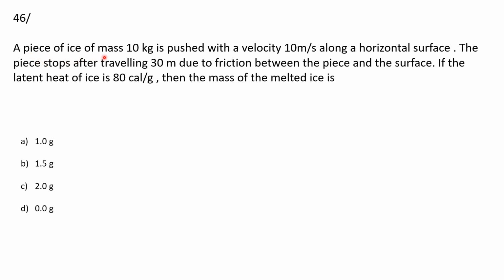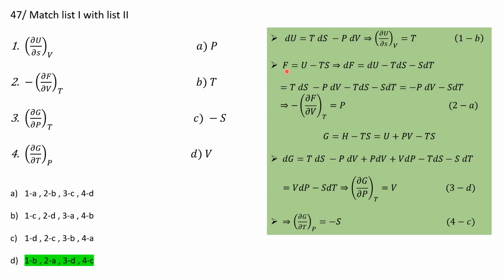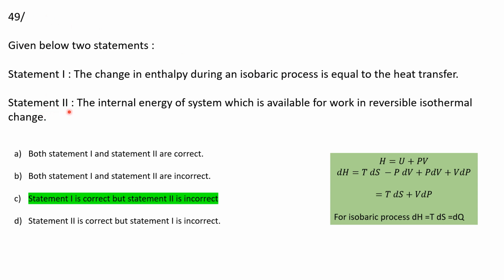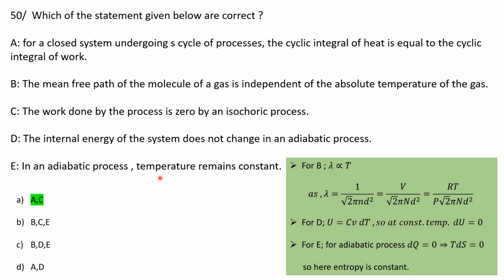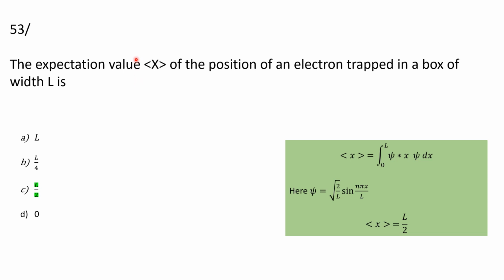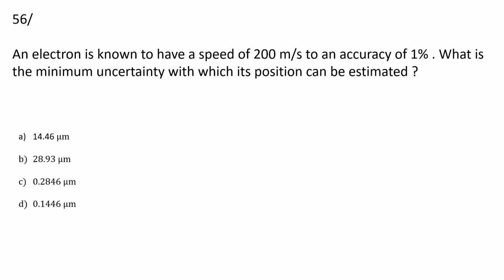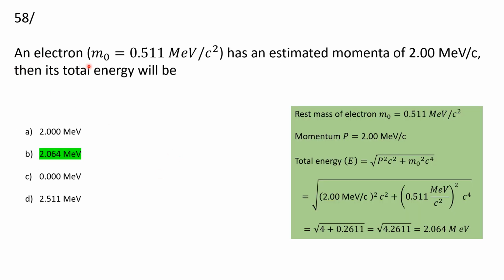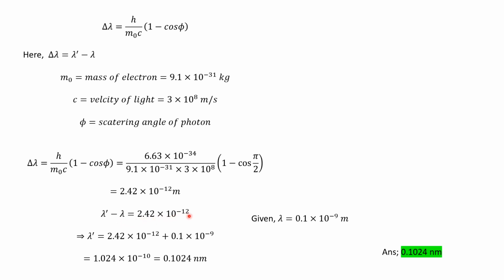cuet (pg) 2022 physics question with solution part - 4#cuet2023exam